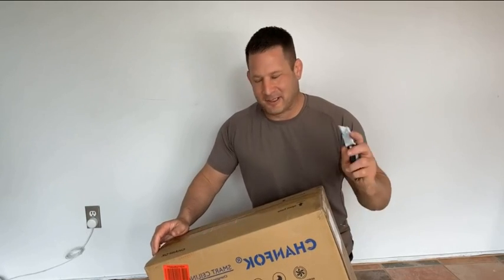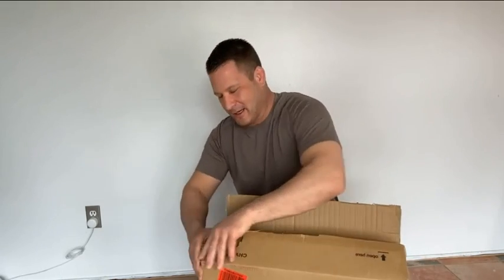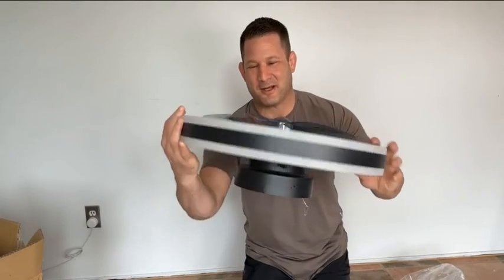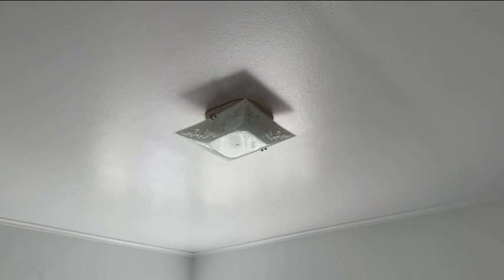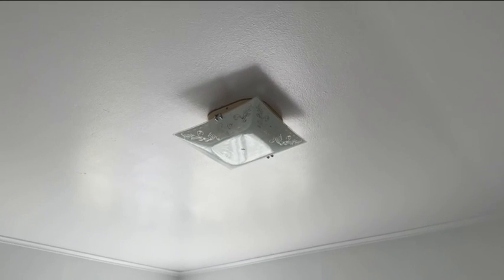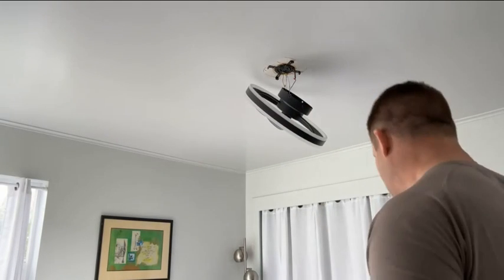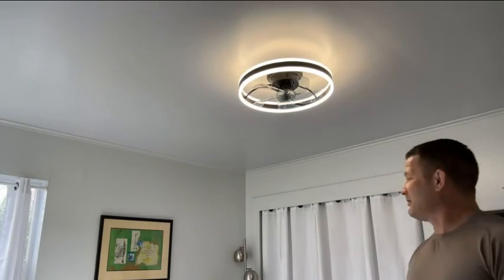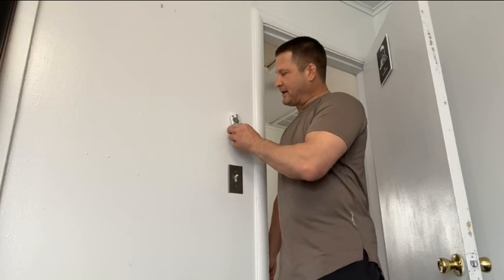CHANFOK low profile ceiling fan with light, suitable for bedroom